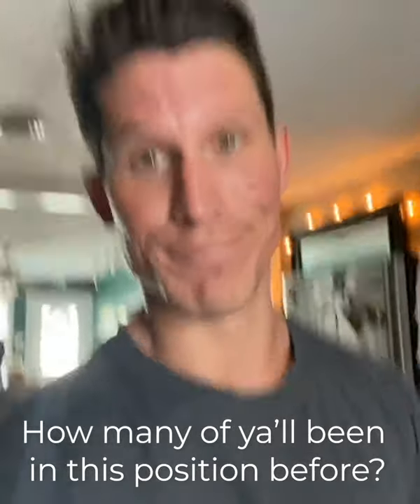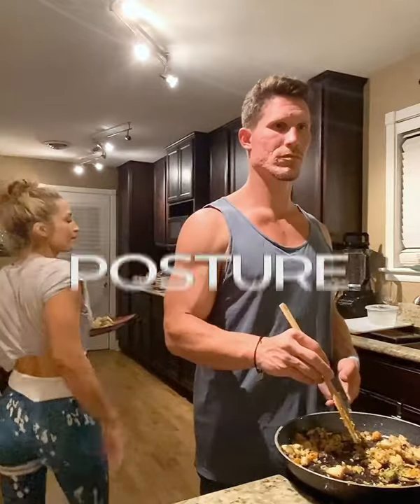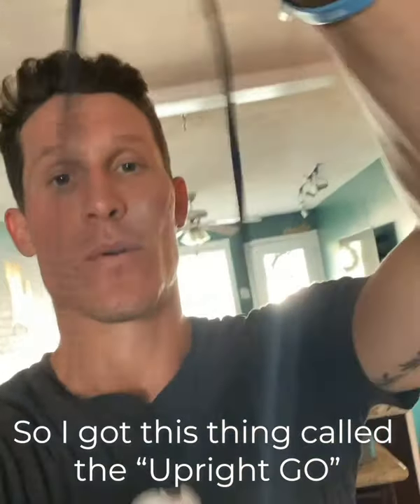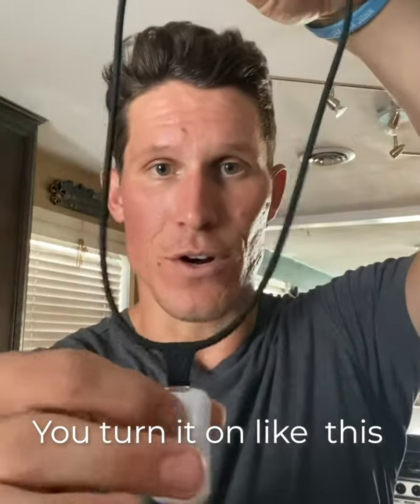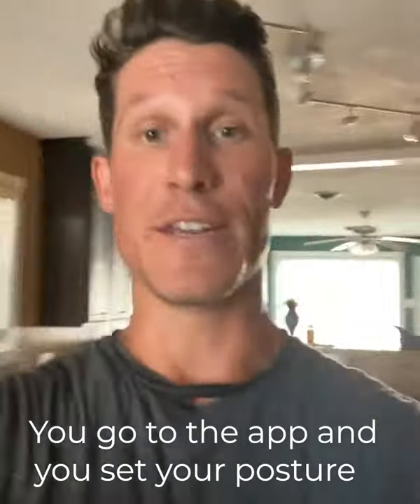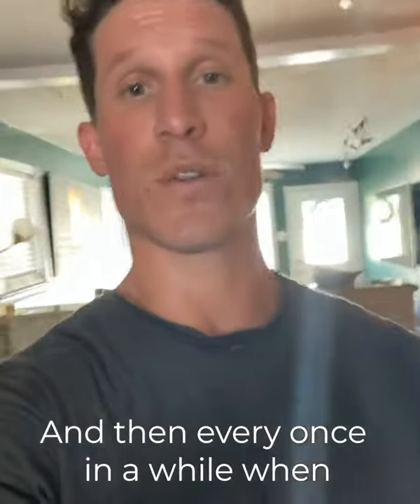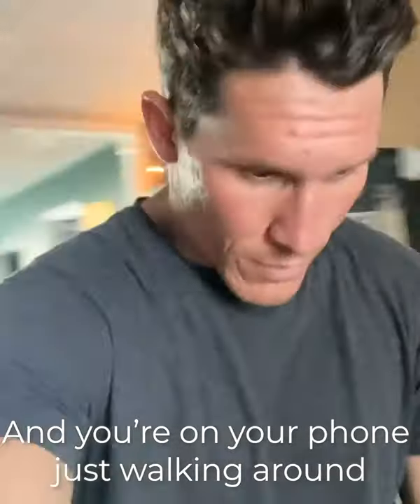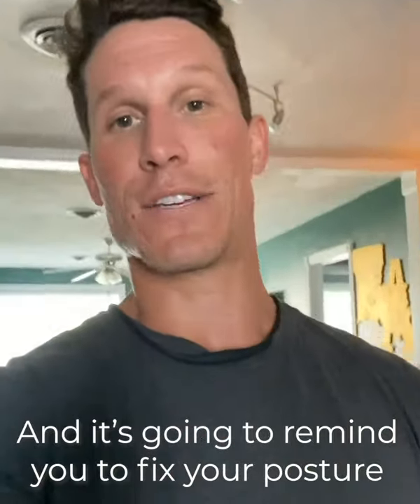Challenge Your Posture to Change"Posture Slaps" Be Gone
Austin only THOUGHT he needed "Posture Slaps" to achieve his true potential.
Discover the power to change your posture with Upright GO 2 today.

Get upright Go2- a smart posture corrector to help you develop posture mindfulness and strong back and core muscles.